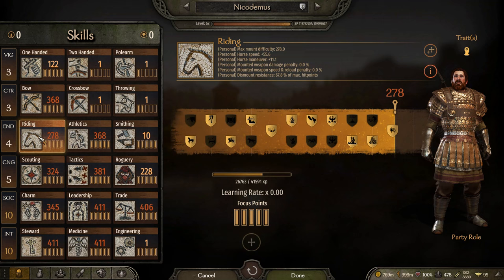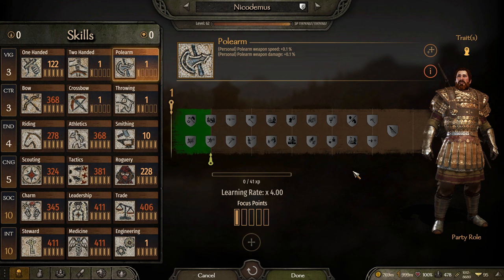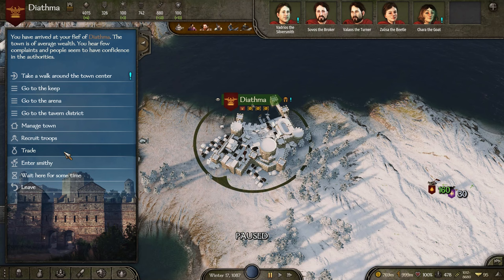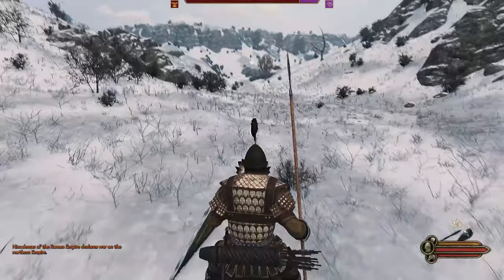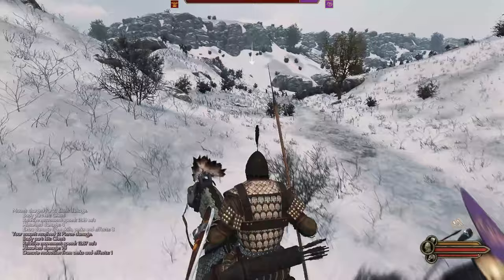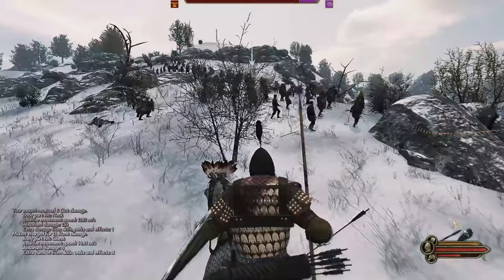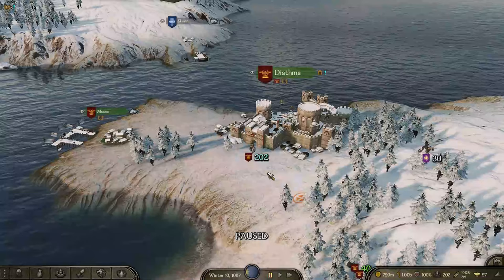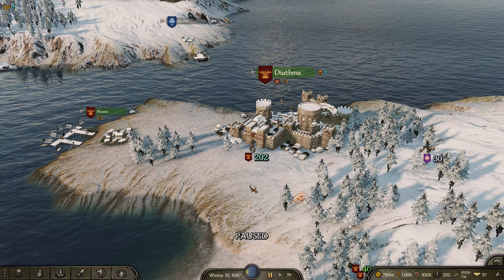How to Couch Your Lance in Mount & Blade II: Bannerlord (Guide)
In this Mount & Blade II: Bannerlord video i show how to couch your lance in Bannerlord. This video will show you how to recognize a lance that can be couched and how to then couch it while charging in battle in Mount and Blade Bannerlord. If you wait until the end, i also show how to do it on console.